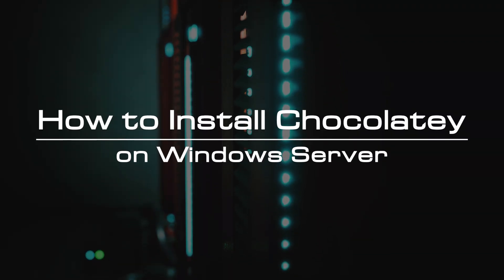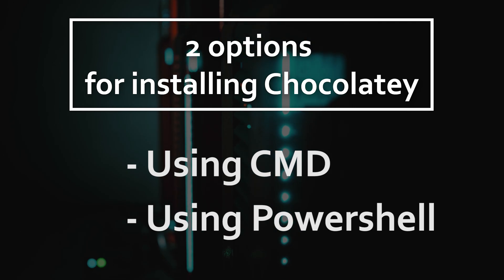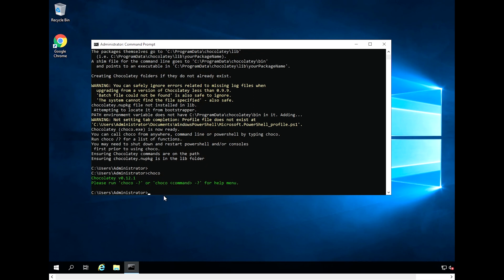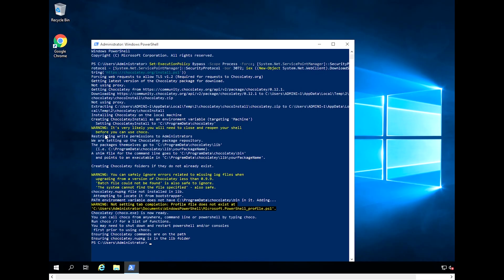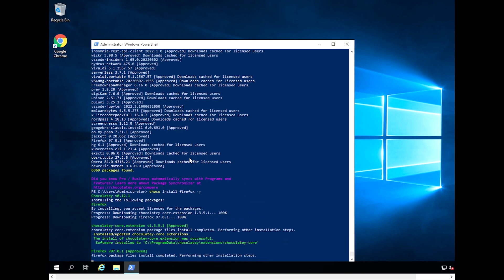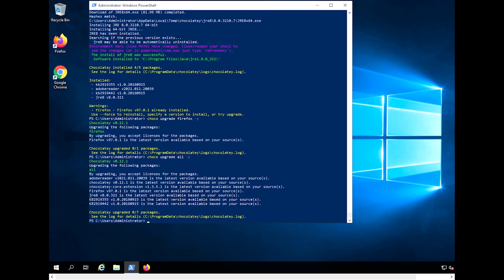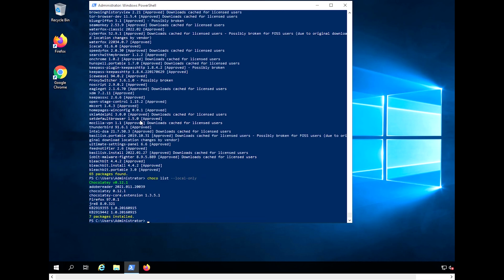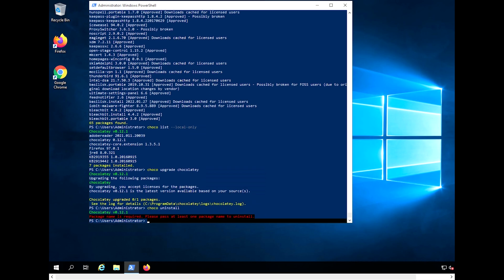How to Install Chocolatey on Windows Server | VPS Tutorial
Chocolatey or Choco as it is sometimes referred to is a free, open-source package manager for Windows that is very similar to APT or DNF in the Linux realm. In other words, this is a program used for installing software via the Windows command line. Chocolatey’s simple and familiar syntax is easy to learn and can save heaps of time when setting up a new environment.

In this video, we will show you how to install Chocolatey on a Windows VPS.